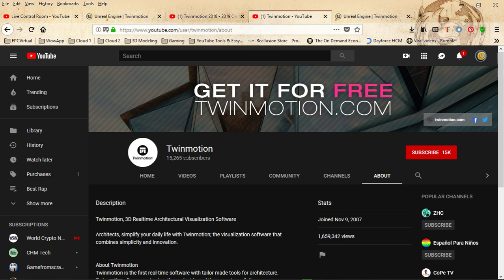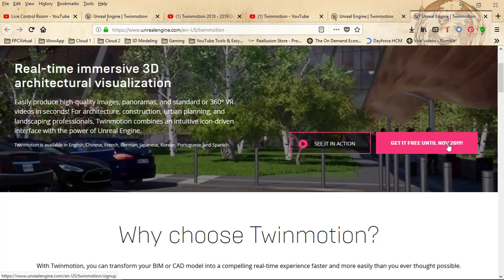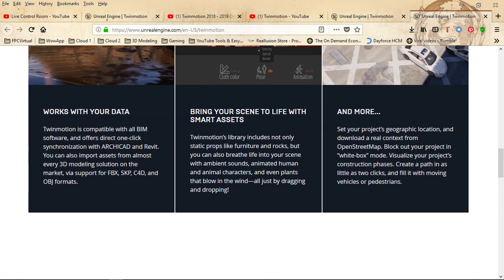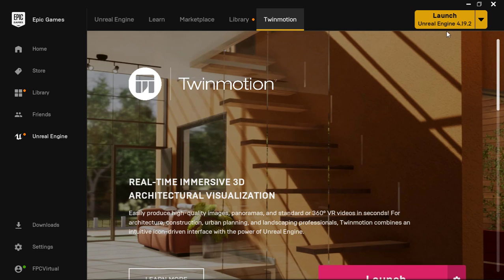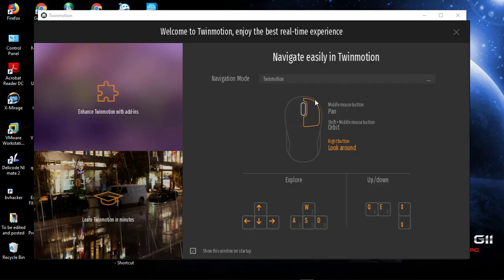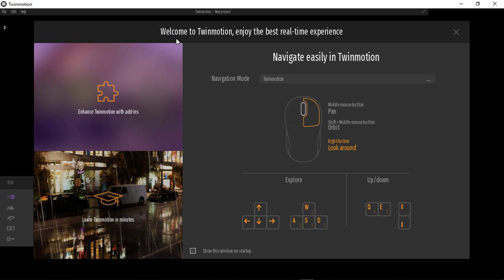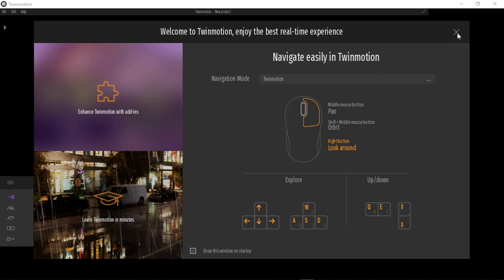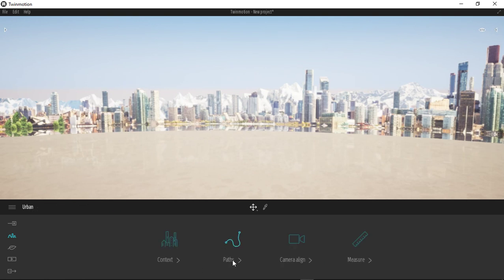Twinmotion Joins Unreal Engine and Epic Games Monumental Move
I haven't used Twinmotion before, but that's about to change as Epic Games Unreal Engine has joined forces with such a 3D modeling and animation tool, making it free for all to test drive until further notice.